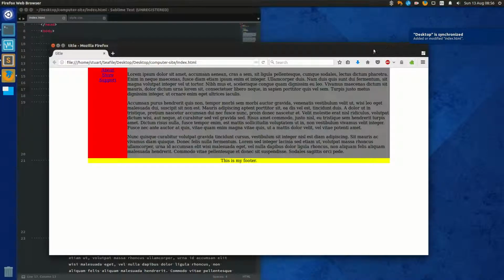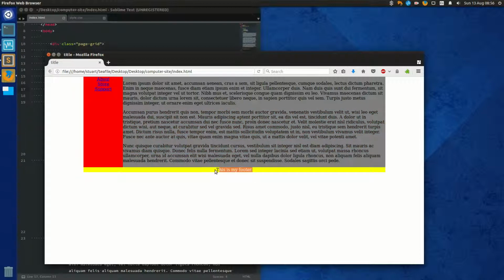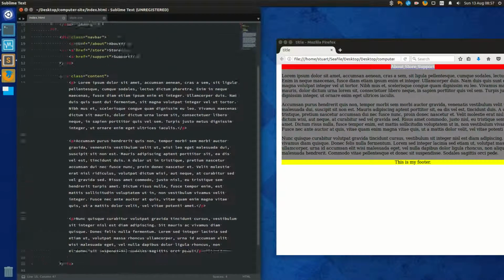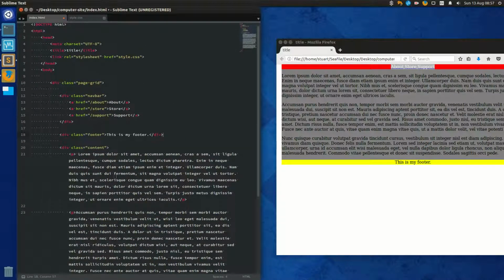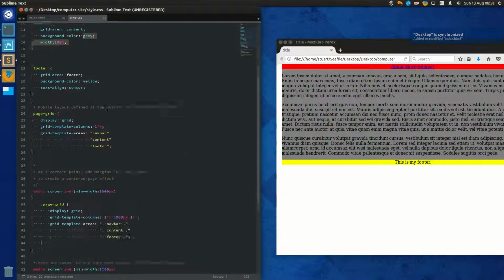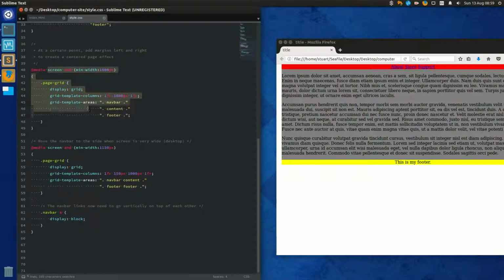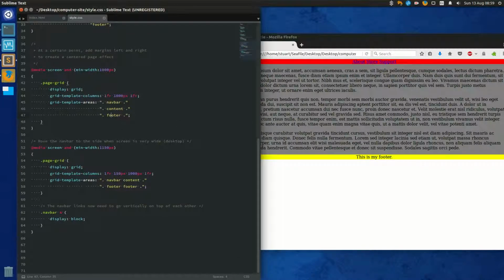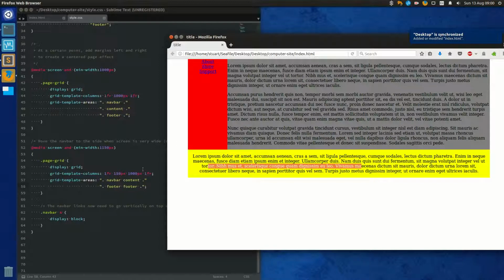Using CSS Grid to restructure the site for different screen sizes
This video demonstrates how CSS grid layouts can be used in combination with media queries to restructure your site to best make use of different screen sizes.